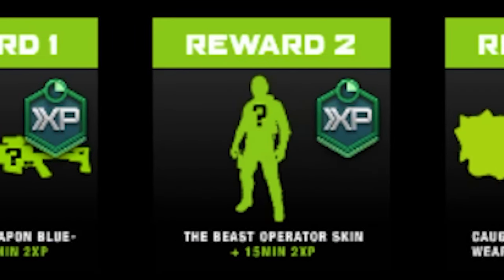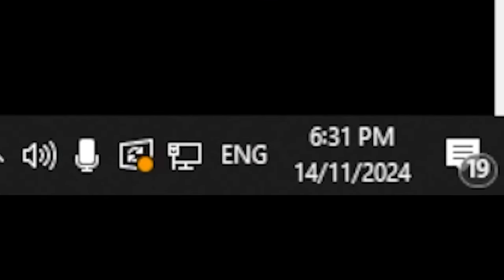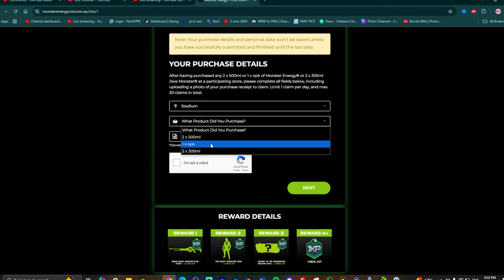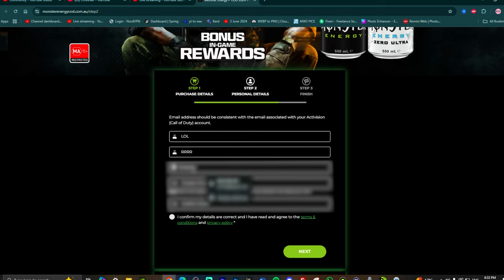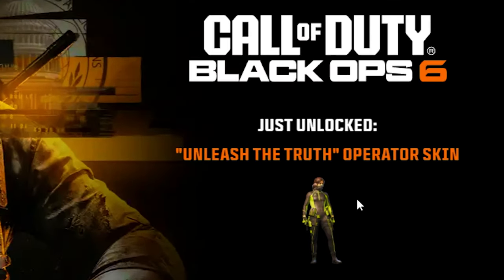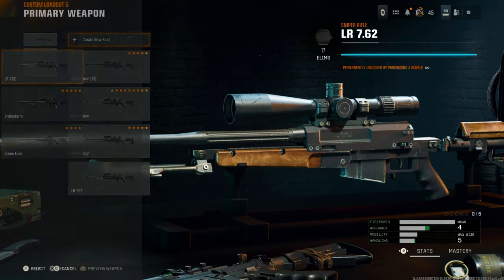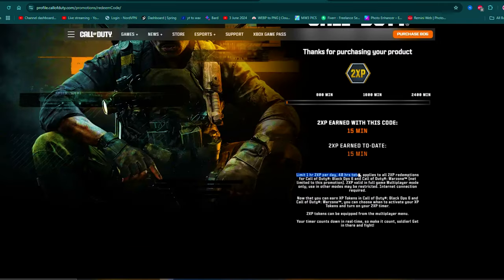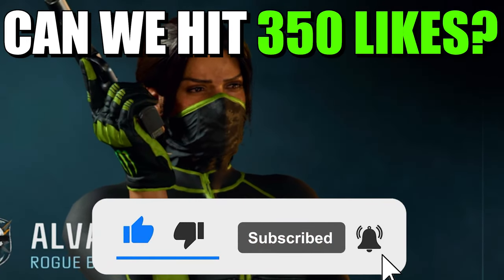*SEASON 1* FREE Unlock ALL BO6 Monster Skin & Rewards! (Free XP, Free Operators, Blueprints +More)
How to UNLOCK ALL Black Ops 6 Monster Skin & Rewards IN BLACK OPS 6 SEASON 1! (Free Operators, Blueprints +More) with no receipts required!